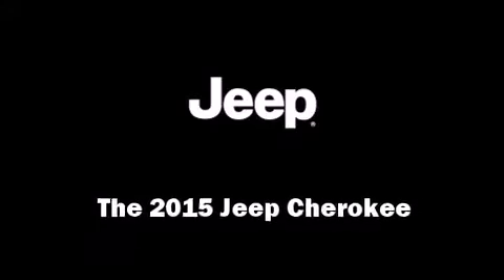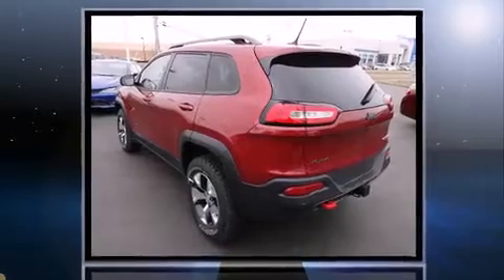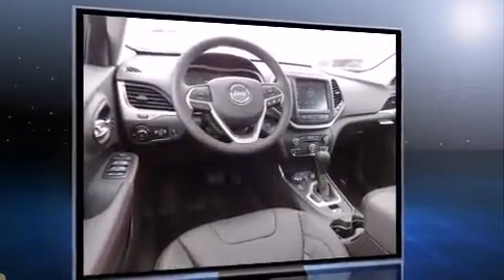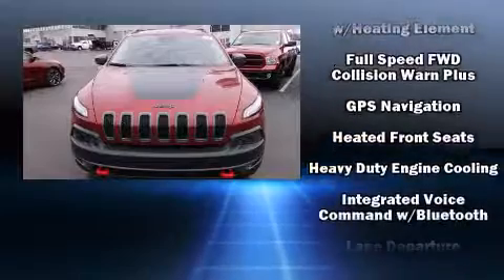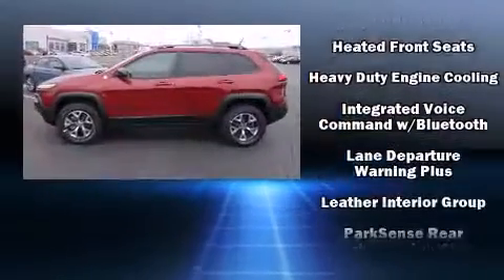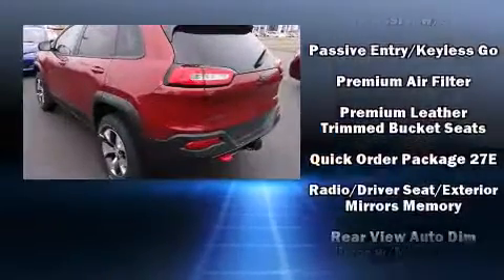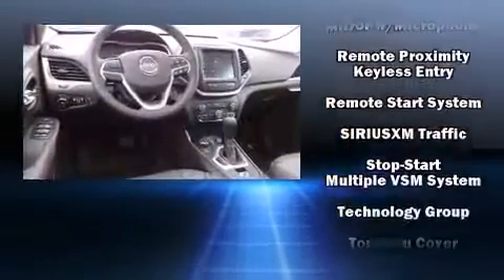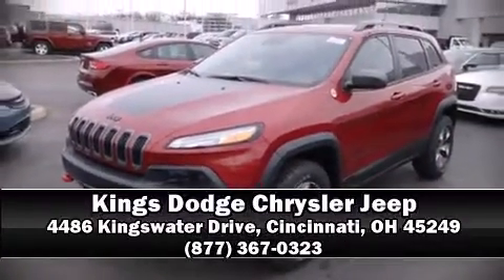2015 Jeep Cherokee Trailhawk 4x4 in Cincinnati, OH 45249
Climb inside the 2015 Jeep Cherokee. Smooth gearshifts are achieved thanks to the refined 6 cylinder engine, and for added security, dynamic Stability Control supplements the drivetrain. Four wheel drive allows you to go places you've only imagined. A wealth of standard features means that you no longer have to sacrifice. Such as cruise control, a trip computer, heated and ventilated seats, a power rear cargo door, skid plates, lane departure warning, a trailer hitch, and much more. Features such as automatic climate control and leather upholstery prove that economical transportation does not need to be sparsely equipped. For drivers who enjoy the natural environment, a power moon roof allows an infusion of fresh air. Audio features include an AM/FM radio, steering wheel mounted audio controls, and 10 speakers, providing excellent sound throughout the cabin. Jeep ensures the safety and security of its passengers with equipment such as: head curtain airbags, front and rear SIDE impact airbags, traction control, brake assist, anti-whiplash front head restraints, a panic alarm, an emergency communication system, and 4 wheel disc brakes with ABS. You'll never lose visibility with rain sensing wipers, which activate automatically when the drops start to fall. Our sales staff will help you find the vehicle that you've been searching for. We'd be happy to answer any questions that you may have. Please don't hesitate to give us a call.